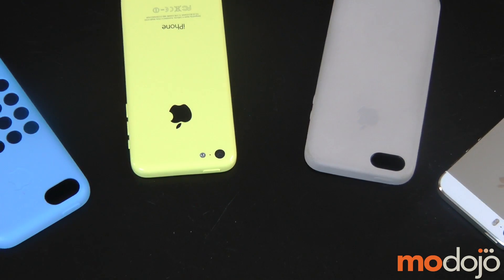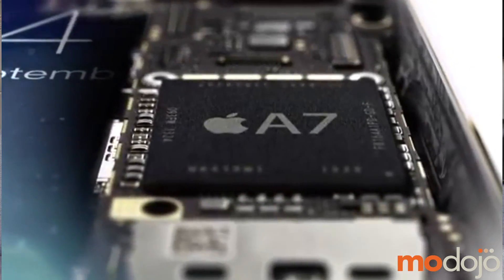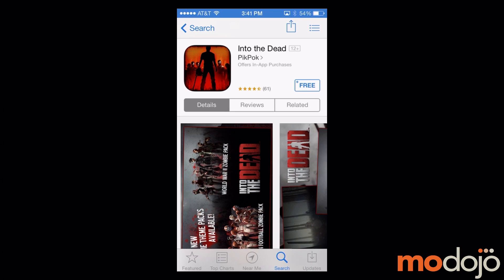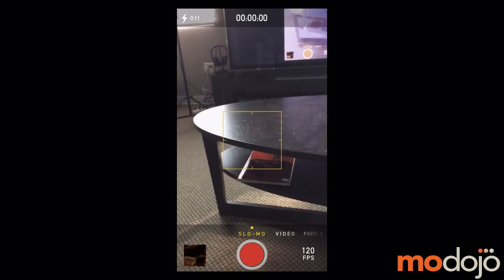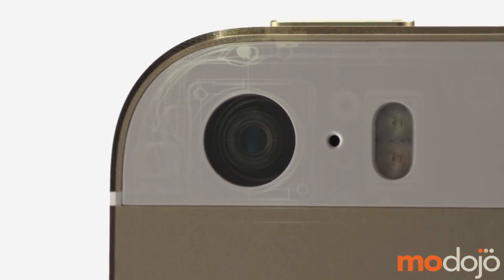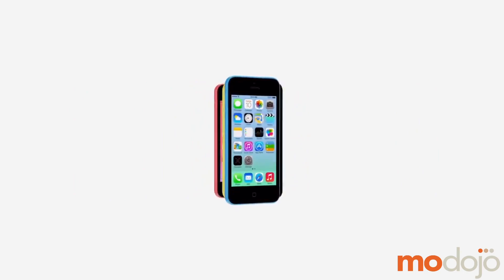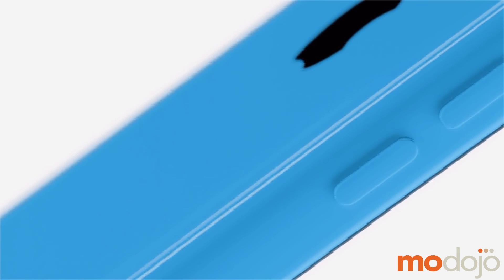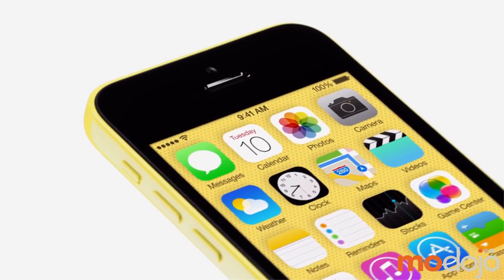Apple iPhone 5s And iPhone 5c Hands On Review